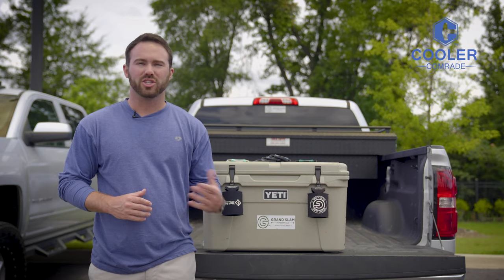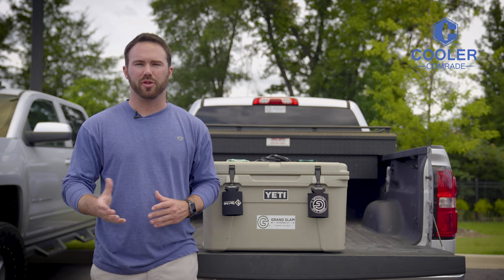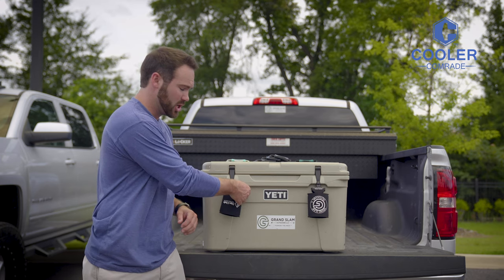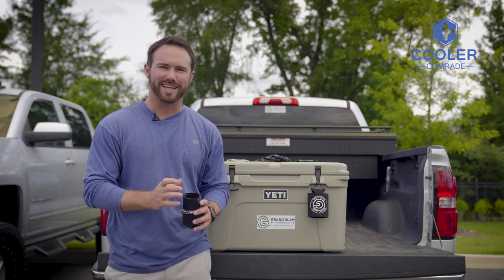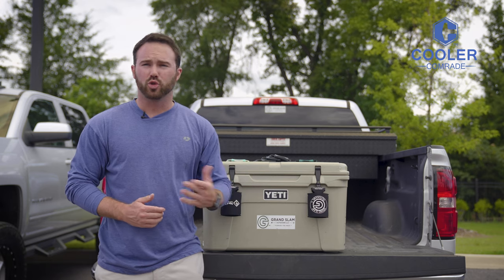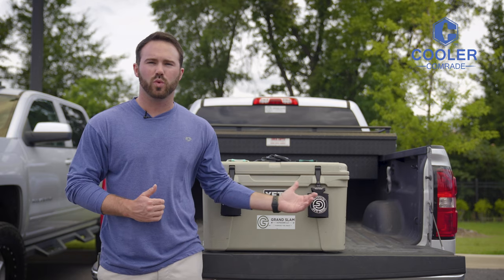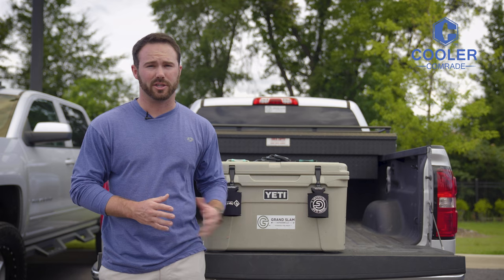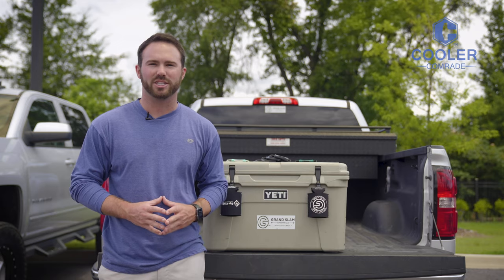Cooler Comrade - Company Promotional Koozies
Everybody has a cabinet or drawer full of koozies. However, too often the koozies are left in that cabinet or drawer when they are needed most. The Cooler Comrade was designed for brand promotion and to always keep your koozie close to the ice-cold beverages – right where it belongs!

Our Patent Pending utility design fits almost every kind of rotomolded cooler handle on the market. If your company’s branded koozie is on that cooler then your brand is getting 100% more exposure than sitting in the cabinet or drawer. Proudly display your brand in the back of trucks, at the next party, or wherever your adventures take you.